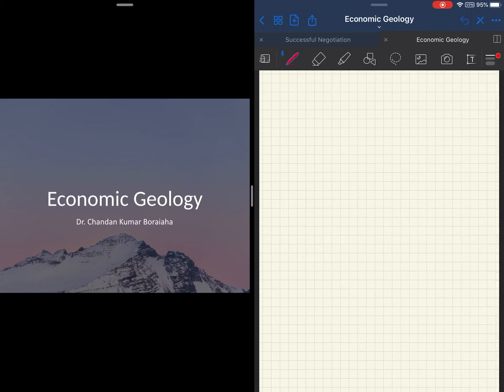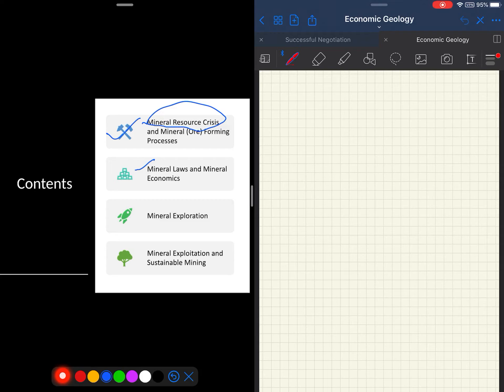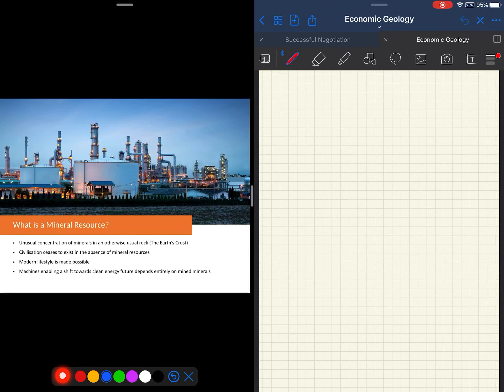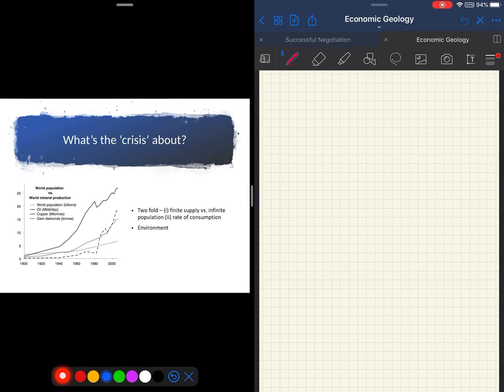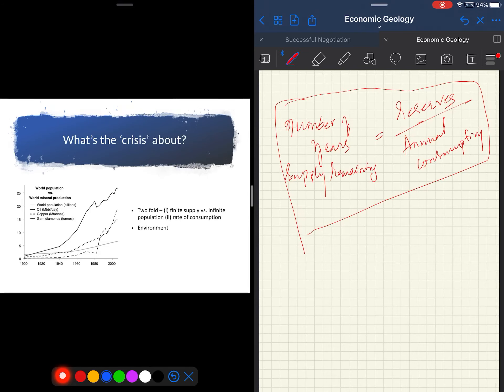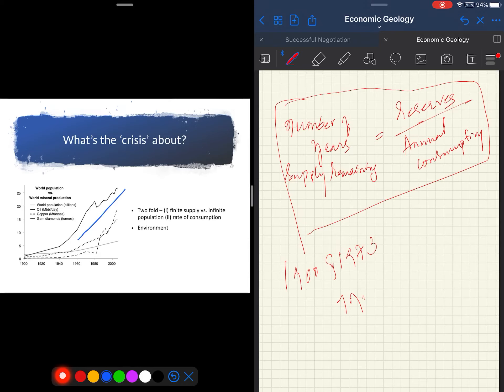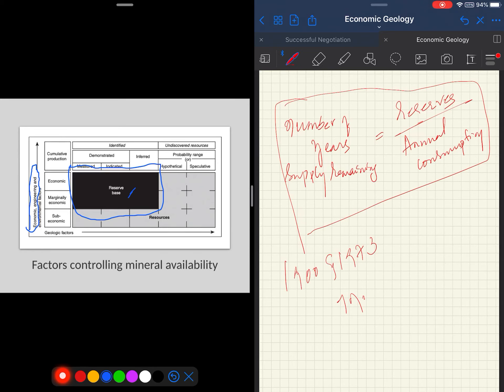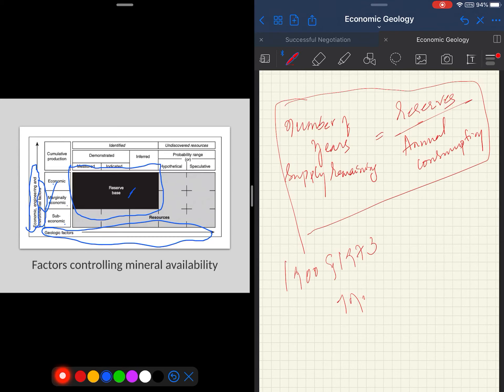Mineral Resource Crisis 1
Introduction to the crisis